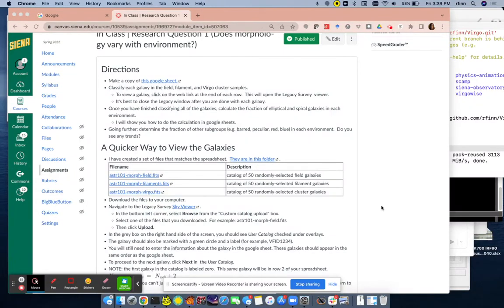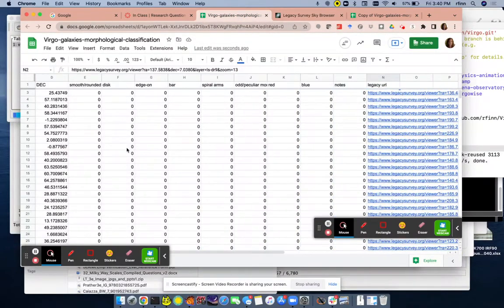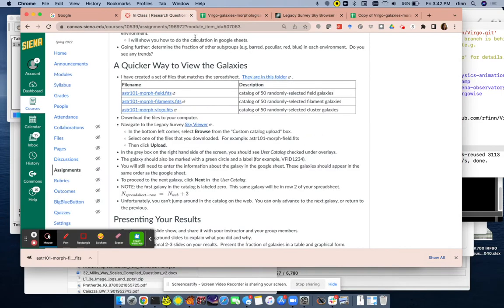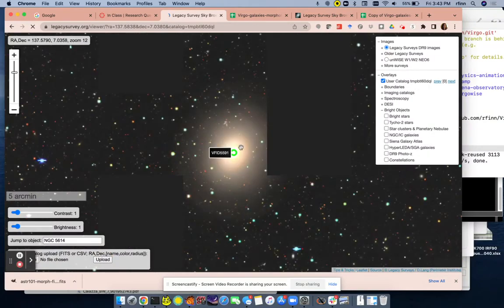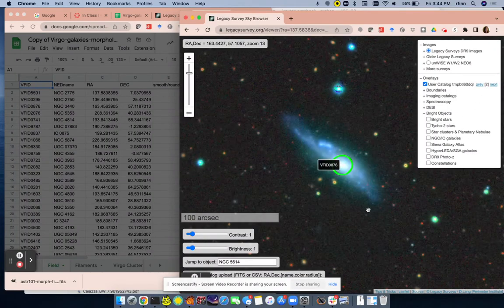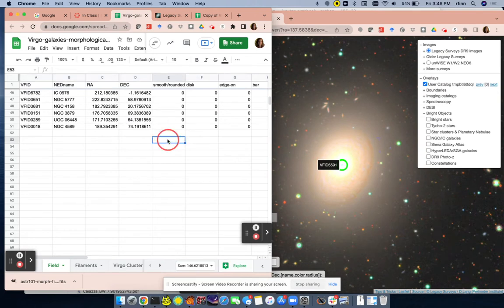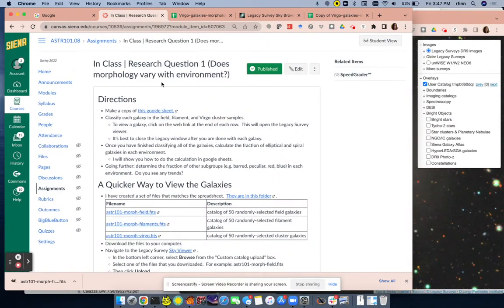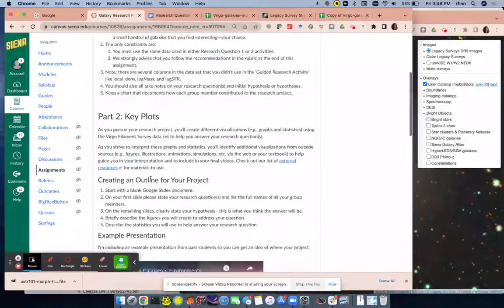ASTR101 Galaxy Project - Morphology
Overview of how to start classifying galaxies for the first research question in the Galaxy Module.